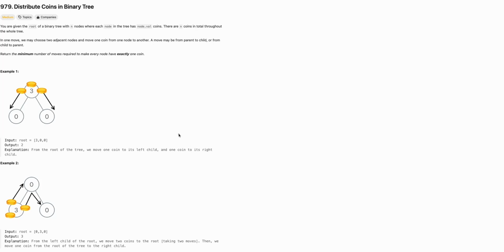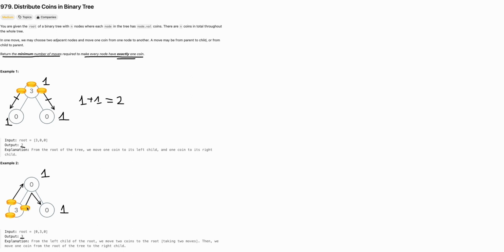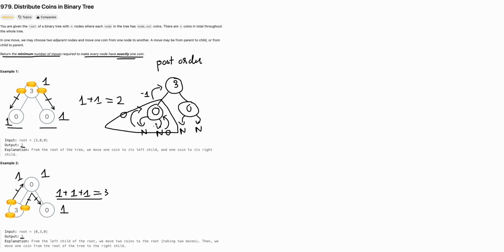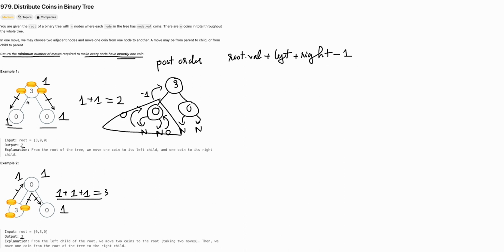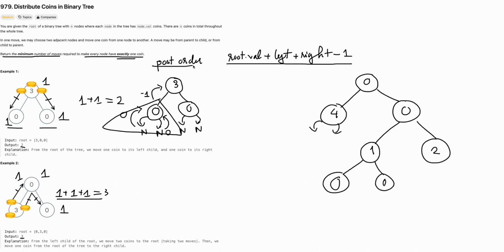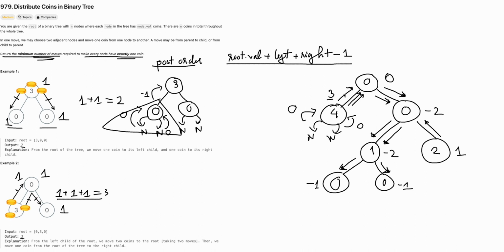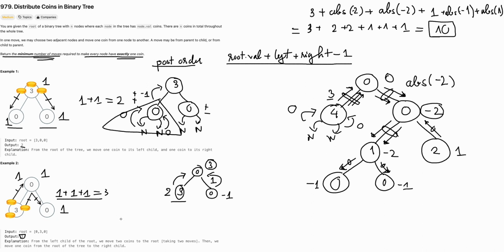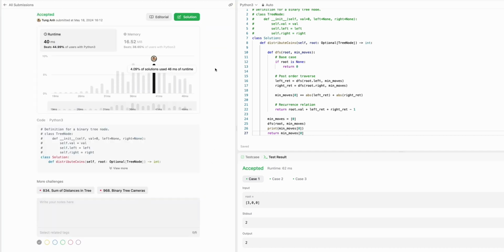979. Distribute Coins in Binary Tree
979. Distribute Coins in Binary Tree